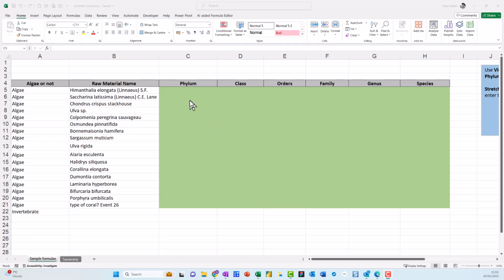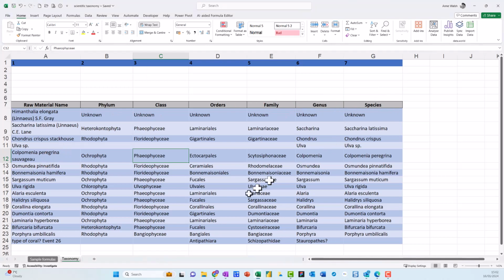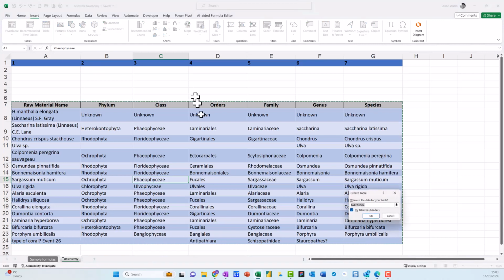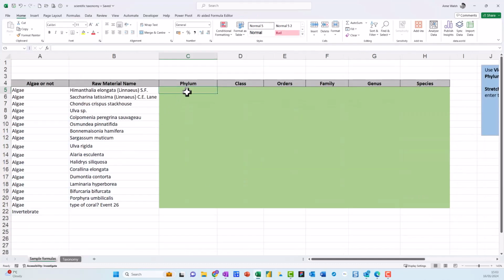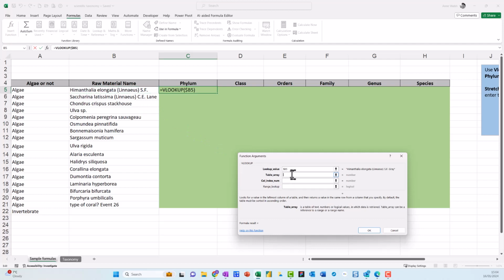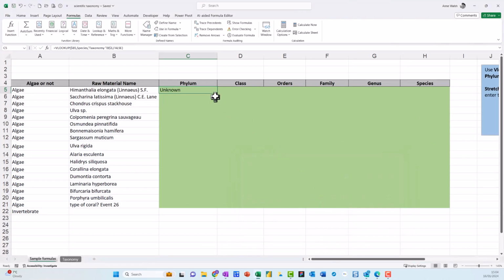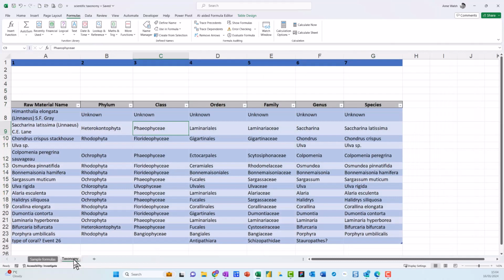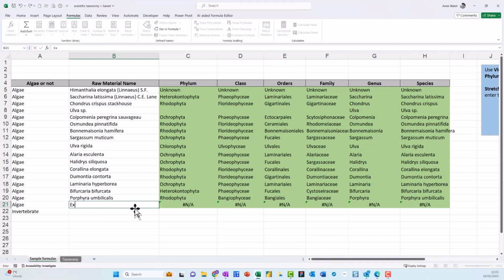how to use Vlookup and tables to autopopuilate a sheet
In this video I show you how to use Vlookup with a table set up to allow you to autopopulate a dataset.